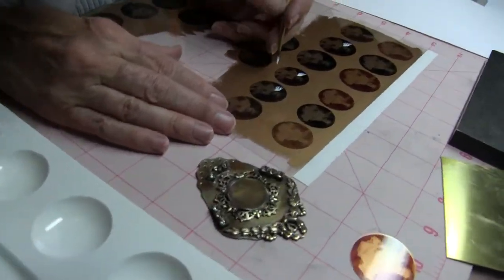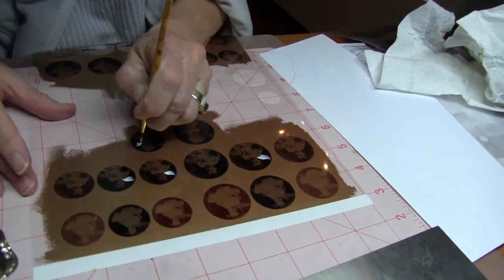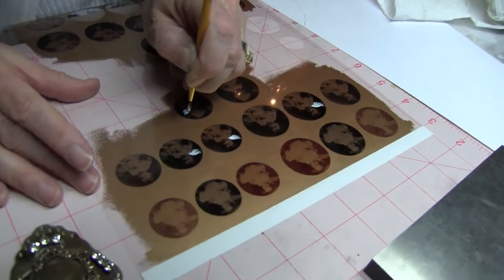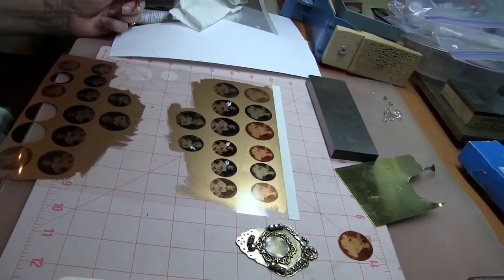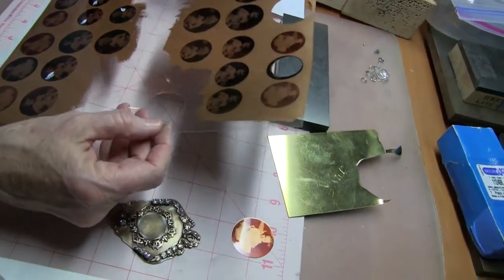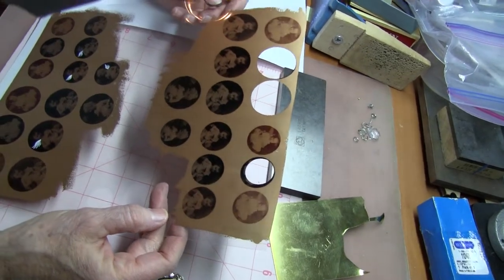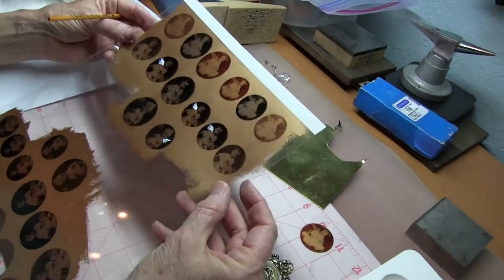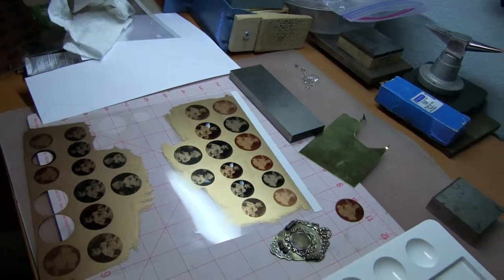First G20 Test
This video is about First G20 Test